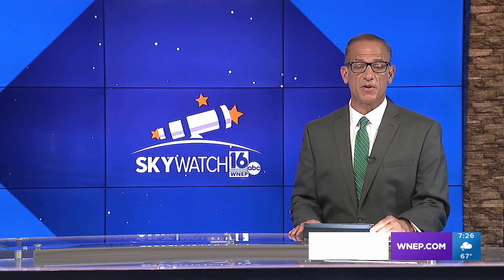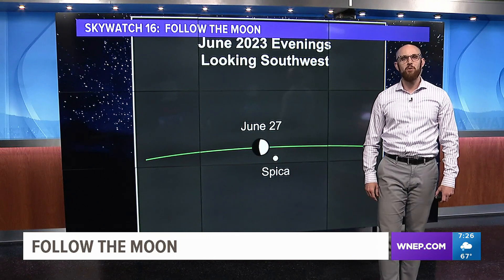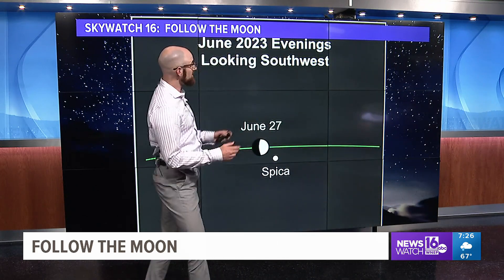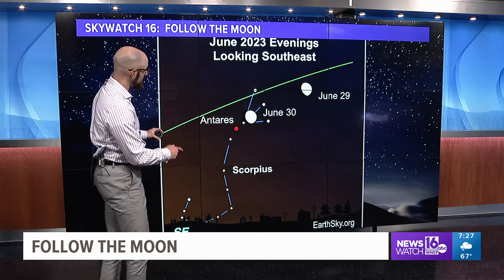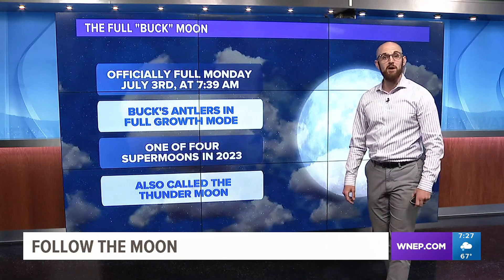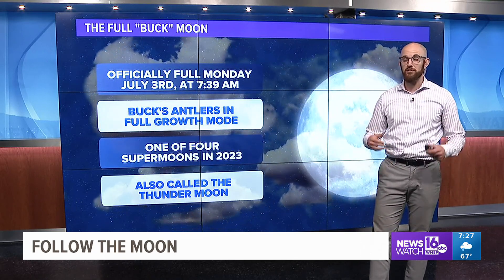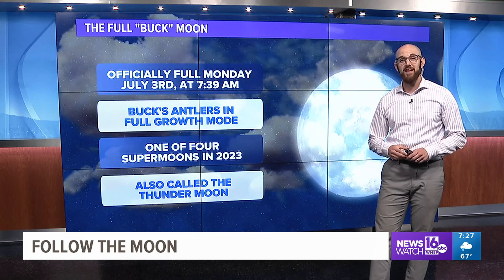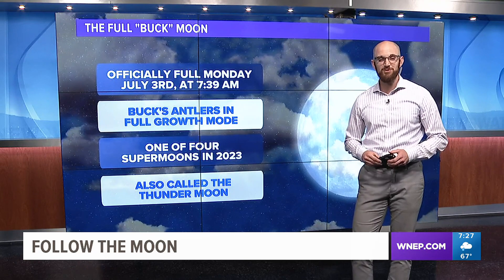Skywatch 16: Follow the Moon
Sometimes for novice sky watchers it can be difficult to know where to look. This week you have an easy guide, our waxing gibbous moon.